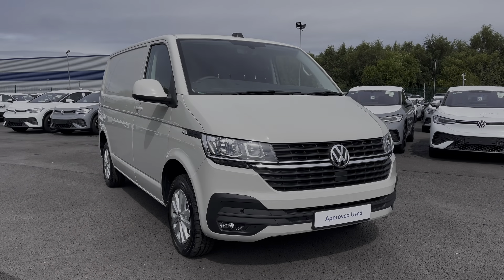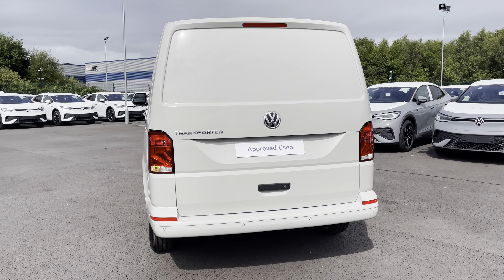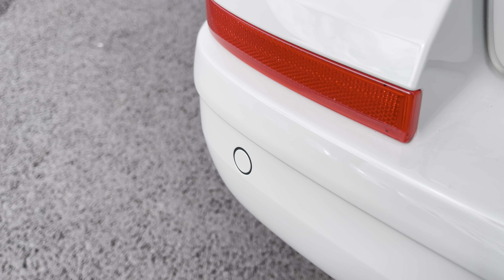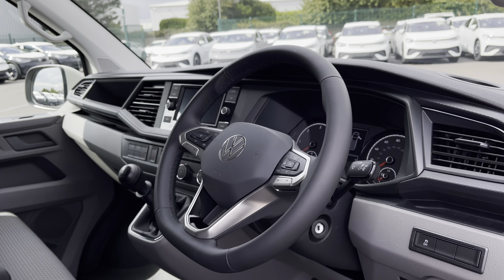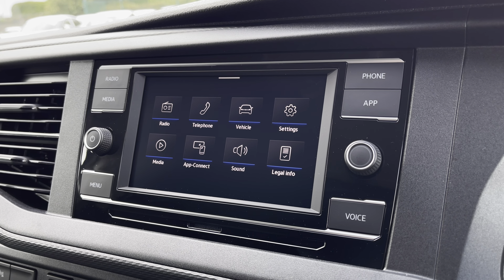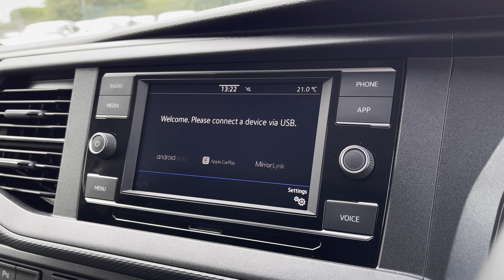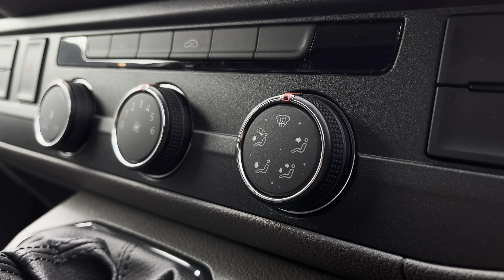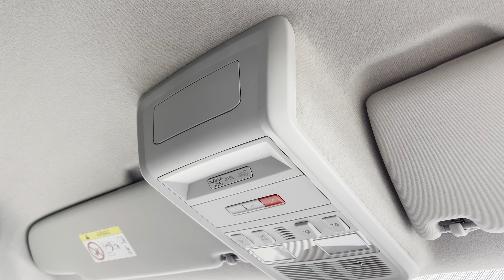Volkswagen Transporter T28 Panel van Highline SWB 150 PS 2.0 TDI | Volkswagen Van Centre Liverpool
New Volkswagen
Fuel: Diesel
Transmission: Manual
Paint: Ascot Grey
Registration: DG73NXL